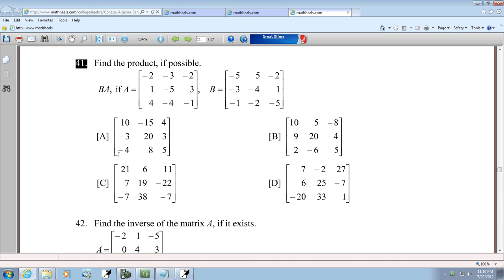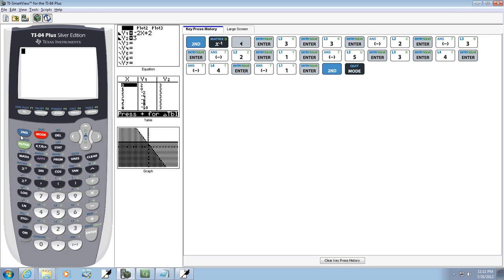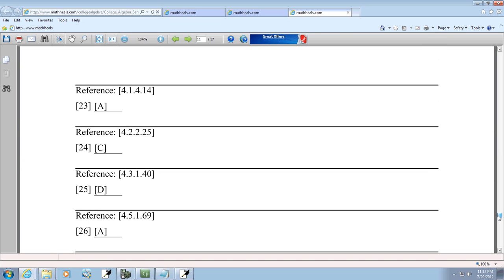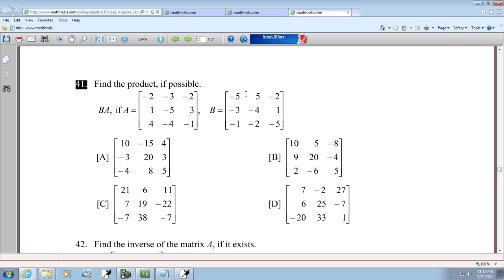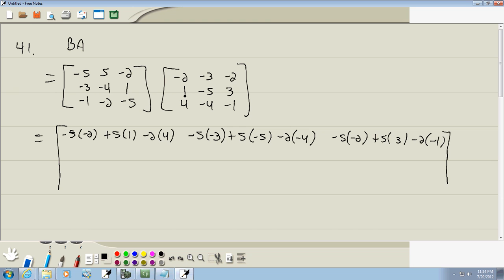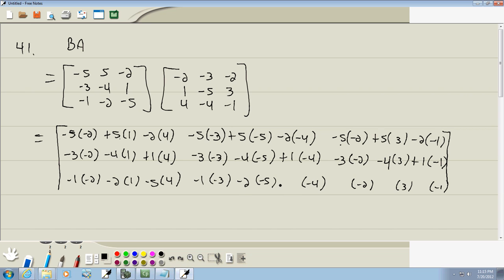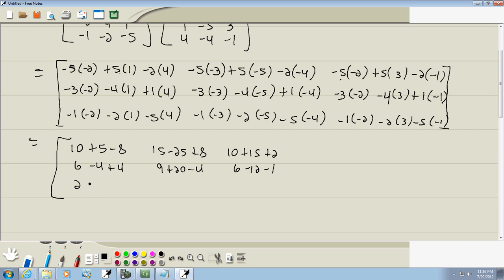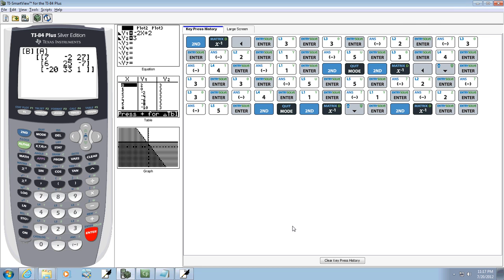College Algebra - Sample Final Exam - Problem 41